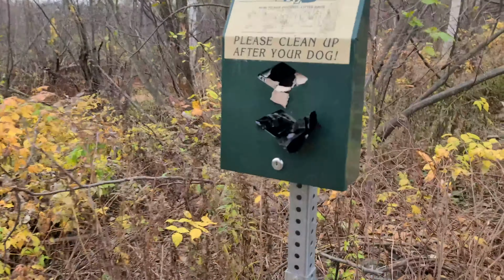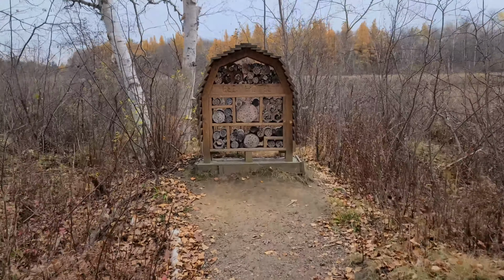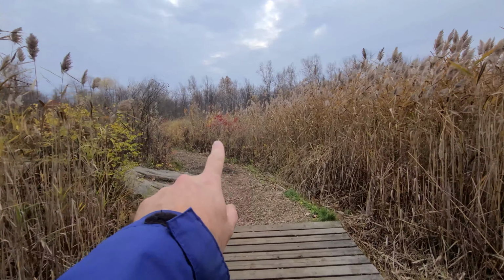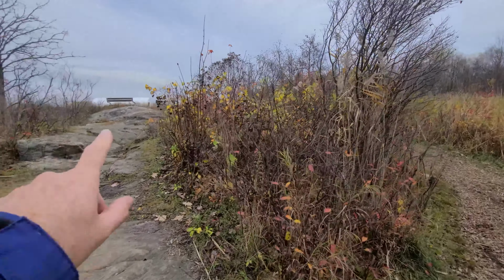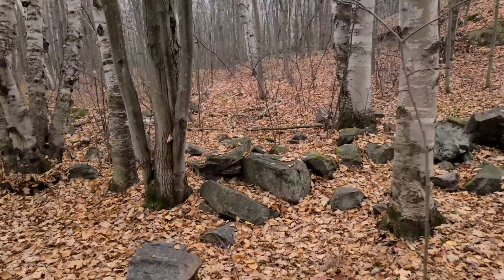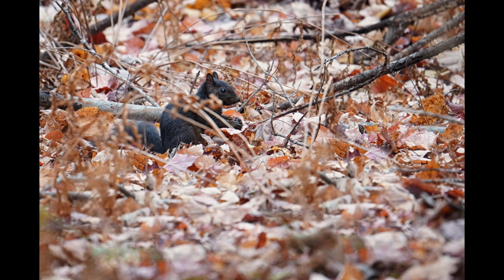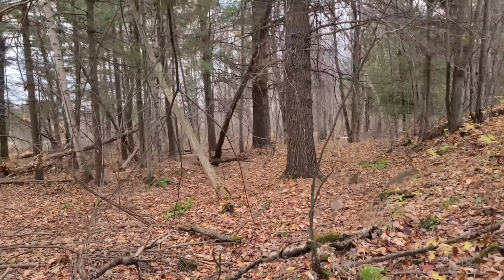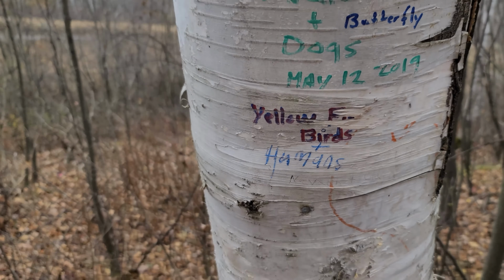Laurier Woods - Exploration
I read an article about the local conservation area and how long its been protected. I also read in this same article that there are old foundations within those woods. Lets grab a camera and go for a hike to see if we can find the ruins of settlements past and maybe some wildlife.